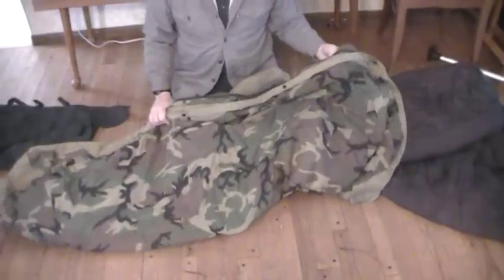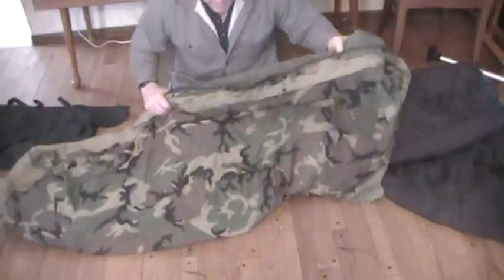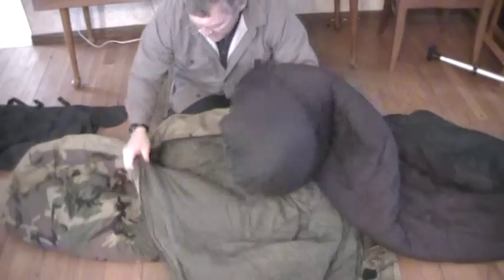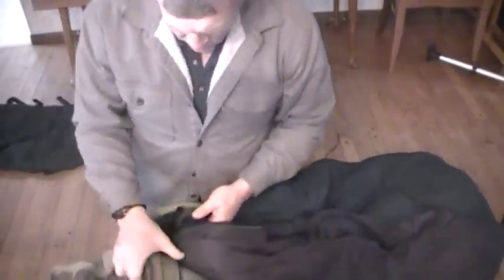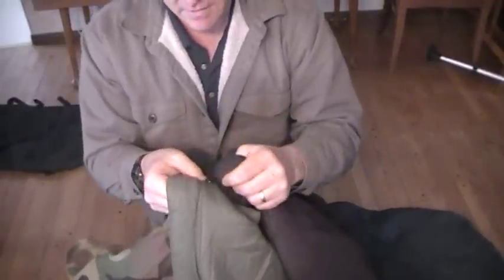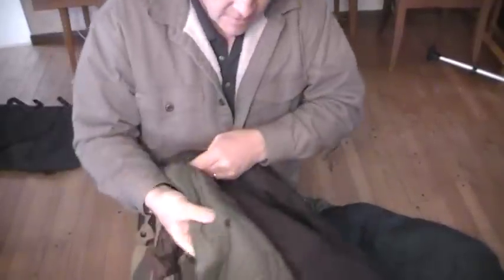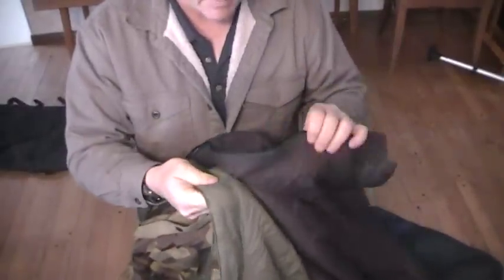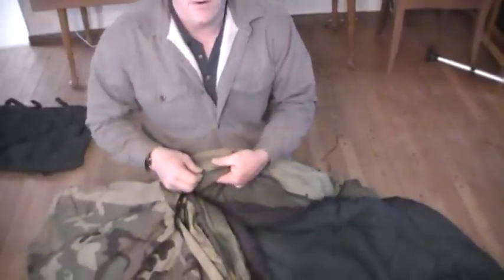USGI Modular Cold Weather Sleep System Assembly and Authentication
A quick video on how to authenticate and assemble the USGI Modular Sleep System